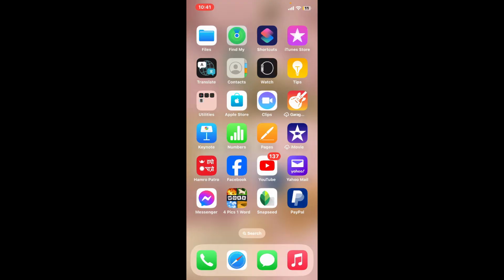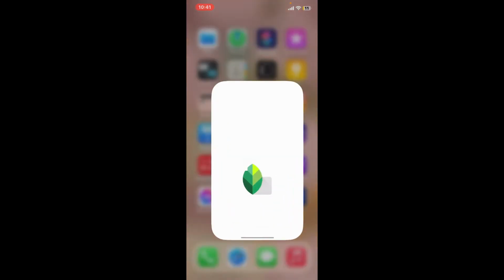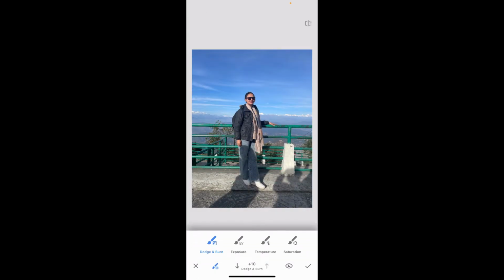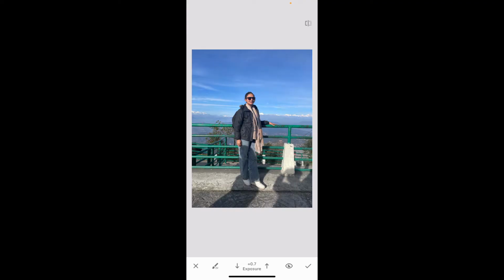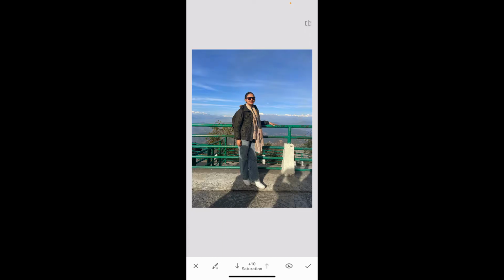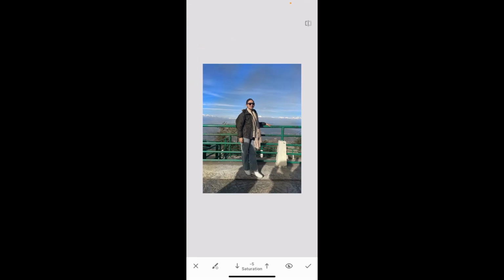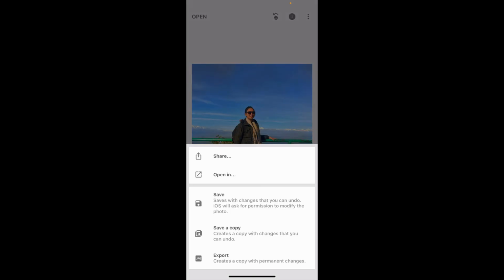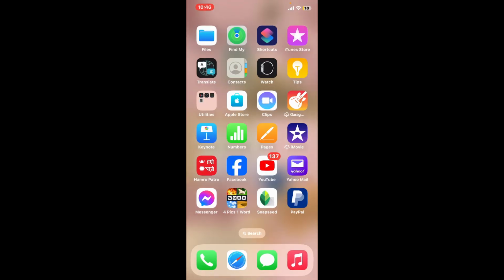How to Paint in Snapseed 2024?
Learn how to paint in Snapseed with this comprehensive tutorial! Snapseed is a powerful photo editing app, and painting can add creative touches to your images.

Whether you're a beginner or an experienced user, this guide will help you make the most out of Snapseed's painting features.